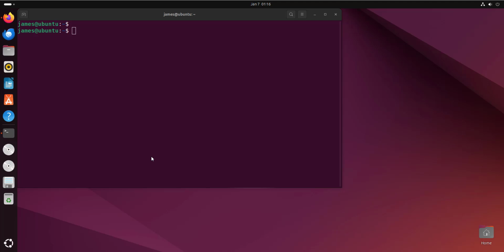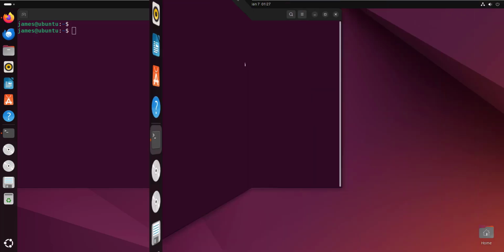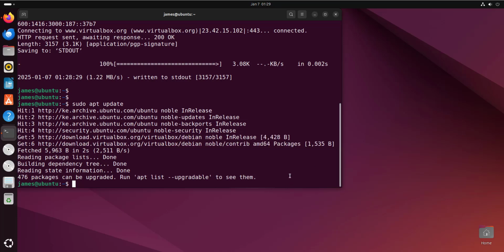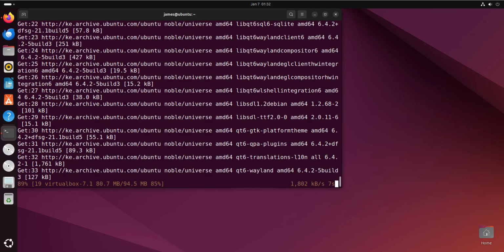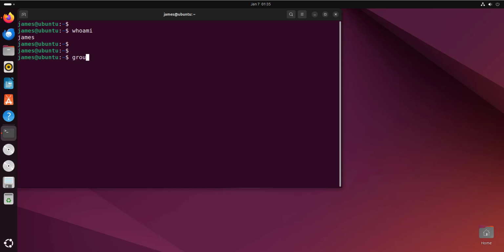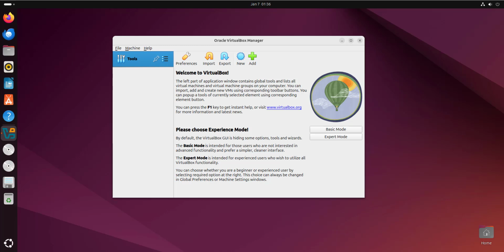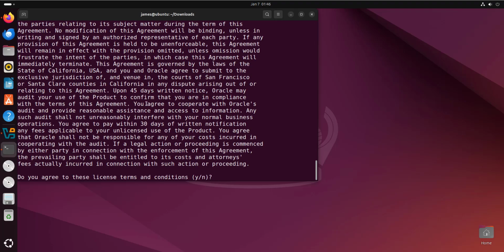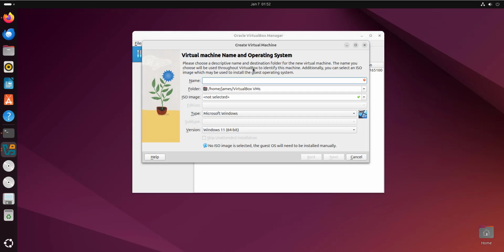Install Oracle VirtualBox 7.1 on Ubuntu 24.04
This video demonstrates the installation of Oracle VirtualBox 7.1 on Ubuntu 24.04.

0:00 Introduction

1:44 Install Oracle VirtualBox 7.1

8:17 Install VirtualBox extension pack

Check out the steps for installing Oracle VirtualBox on Ubuntu 24.04